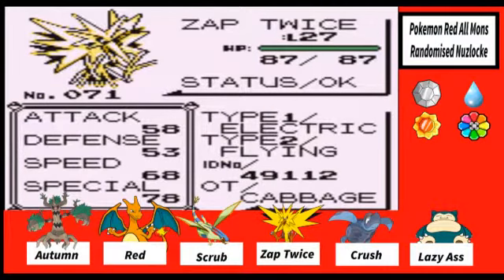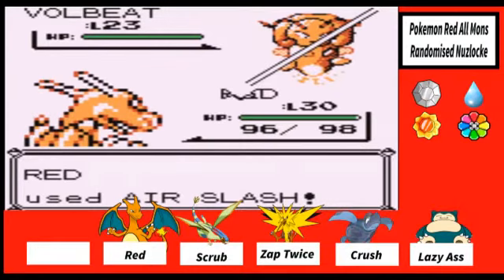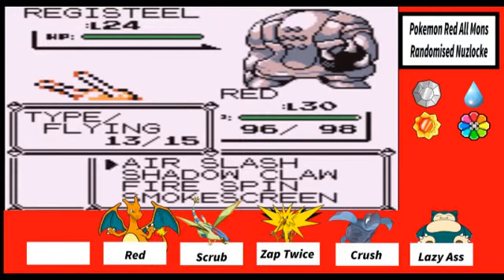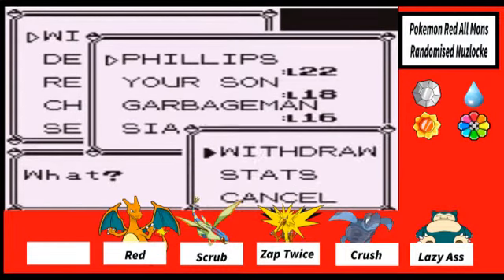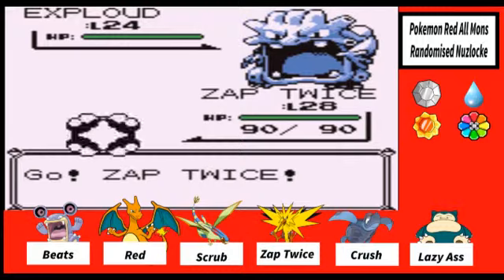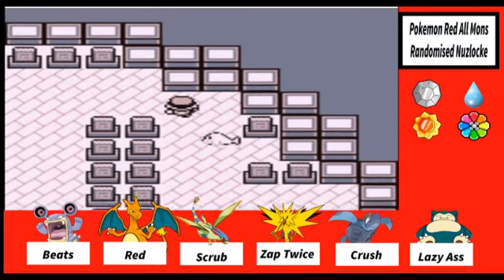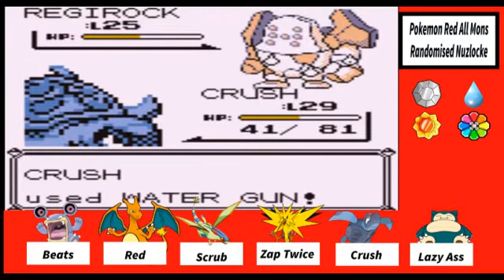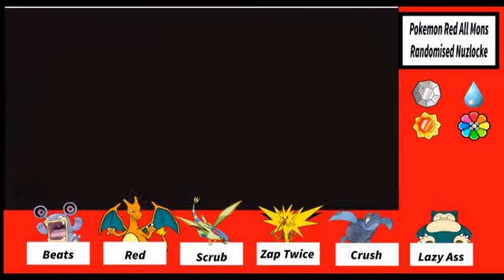Pokemon Red All Mons Randomised Nuzlocke Episode 13 - Beats Is Back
LP 2 - Already i Know :p
This time we go back in time and travel the world of Kanto but with a twist as it has all moves/pokemon from upto X/Y so this should be as much of a rollercoster than the last LP
Nuzlocke Rules -
Rule 1 - You must capture the first pokemon on each route
Rule 2 - You must nickname any pokemon you capture
Rule 3 - If a pokemon faints it is technically dead so can not be used ever again